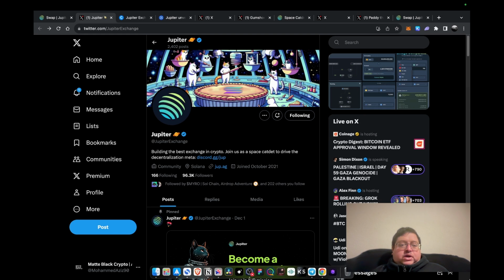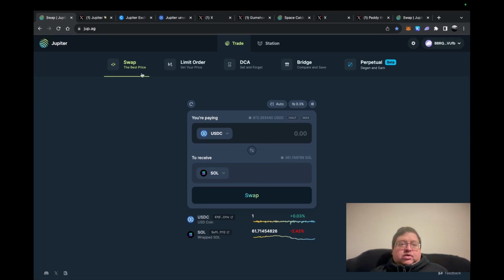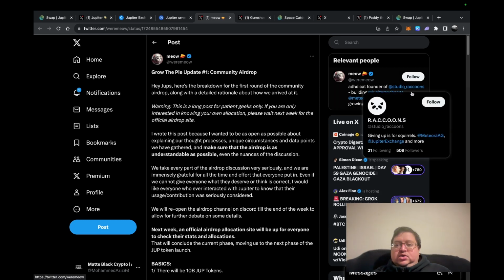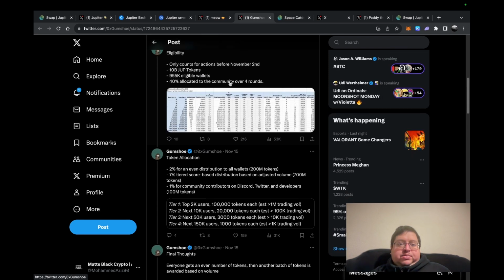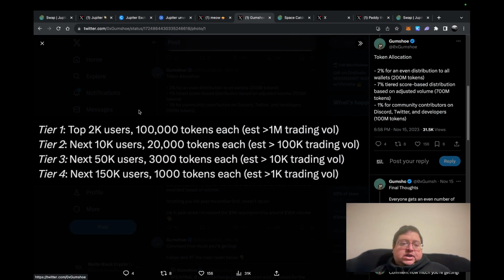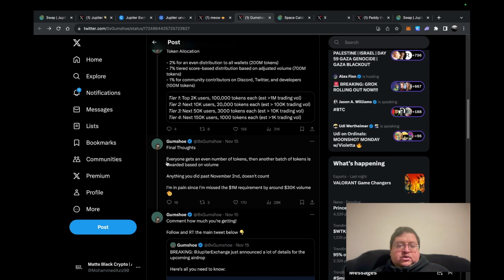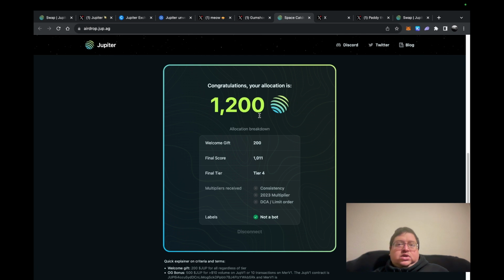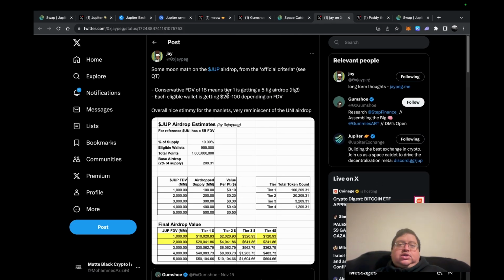Jupiter's Airdrop Not Over! You Still Have A Chance 🎁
Analysis of the airdrop and how you can be eligible for future rounds.